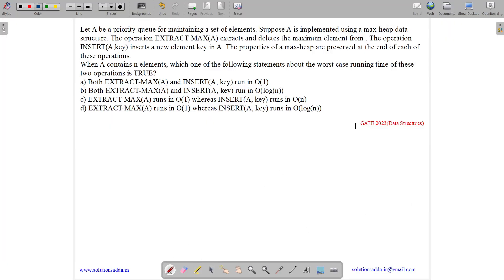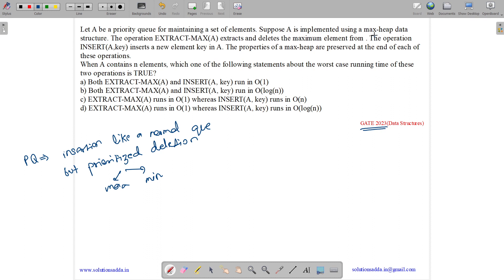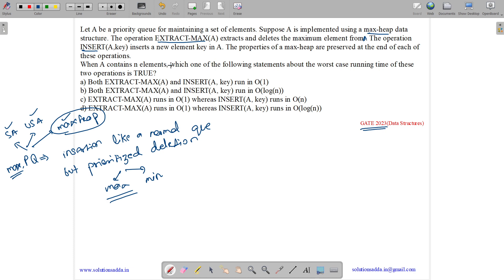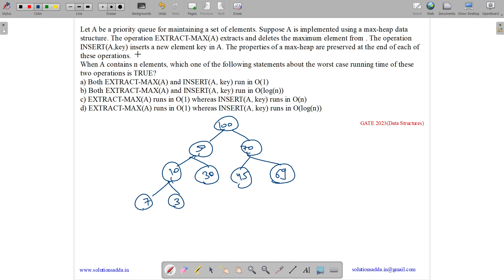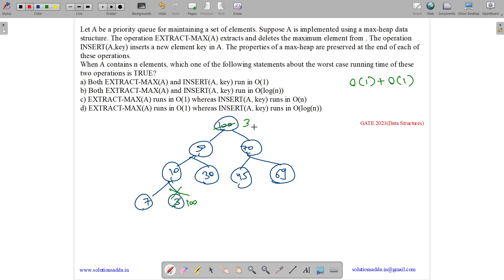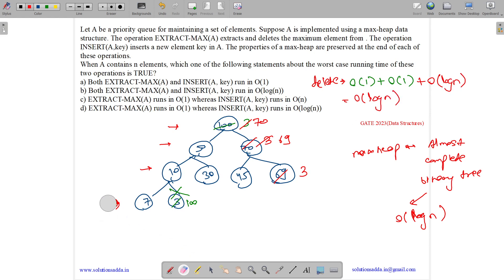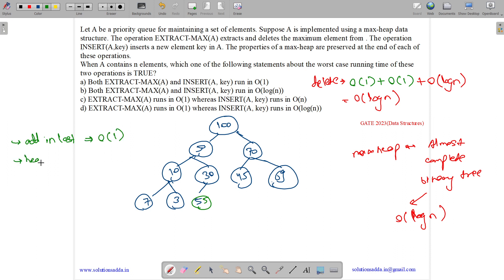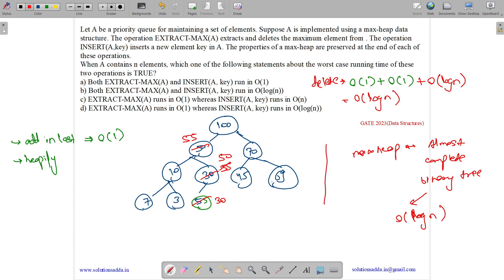GATE 2023 | DS | ALGO | PRIORITY| HEAP | GATE SOLUTIONS ADDA | GATE TEST SERIES | EXPLAINED BY VIVEK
GATE 2023 Q46: Let A be a priority queue for maintaining a set of elements. Suppose A is implemented using a max-heap data structure. The operation Extract-Max(A) extracts and deletes the maximum element from A. The operation Insert(A,key) inserts a new element key in A. The properties of a max-heap are preserved at the end of each of these operations.
When A contains n elements, which one of the following statements about the worst case running time of these two operations is TRUE?